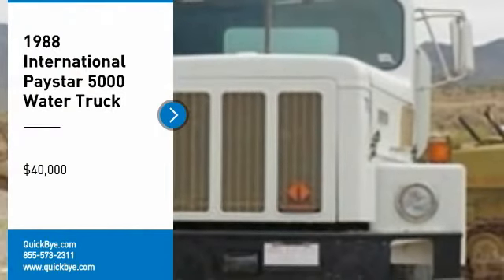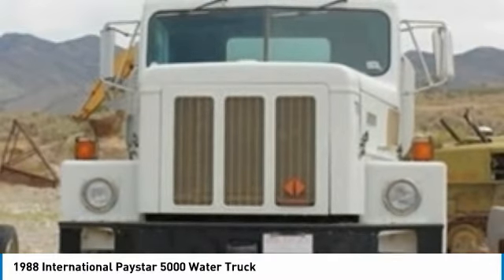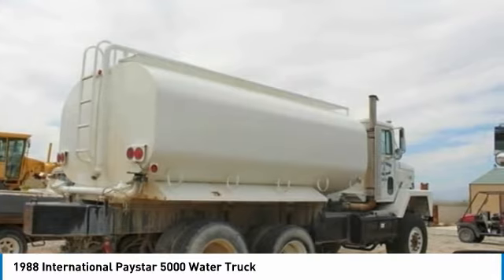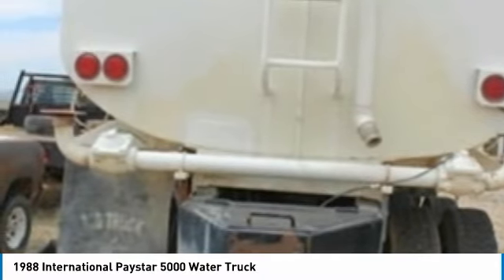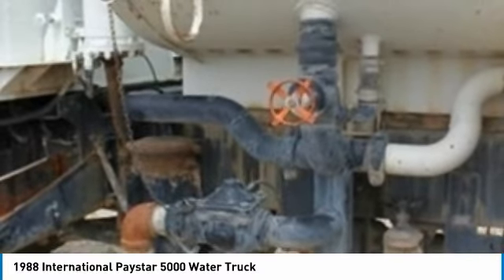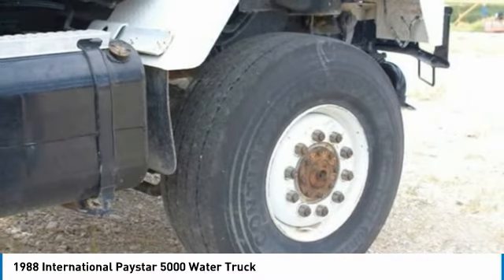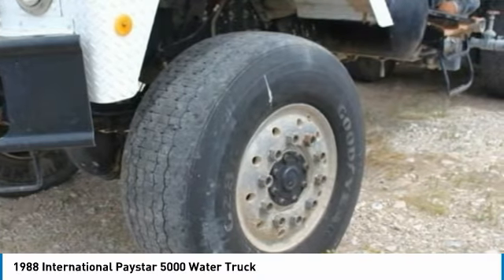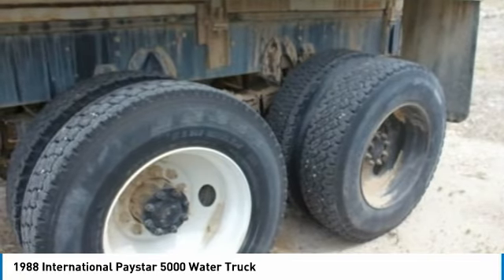1988 International Paystar 5000 BJ2347TMB2236G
1988 International Paystar 5000 Water Truck

QuickBye.com

1988 International Paystar 5000 Water Truck For Sale in Lund, Nevada 89317 If you are searching for a powerful truck that is extremely performance oriented then look no further because this 1988 International Paystar 5000 Water Truck is the one for you. It comes dressed to impress in a white exterior paint complemented by a very clean interior. This dependable water truck is powered by a strong Cummins diesel engine is mated with a 10-speed transmission that offers an impressive 400 horsepower. This 1988 International Paystar 5000 Water Truck comes with great options and features that are perfect for any hardworking individual. Highlights Include: 6X6 Front, Rear and Side Spray And So Much More!!! This 1988 International Paystar 5000 Water Truck is field ready and priced to sell. This water truck has been very well maintained which has enabled its road ready condition. If you are eager to meet the demands of any rigorous lifestyle then call today for more information on how you can put this industrious 1988 International Paystar 5000 Water Truck to work for you!!!